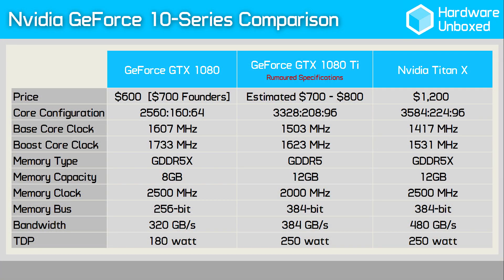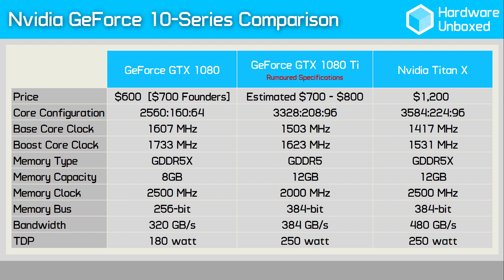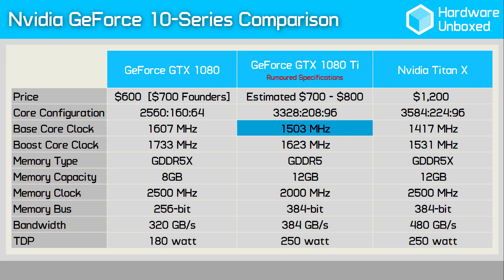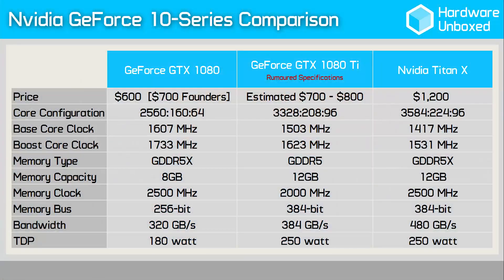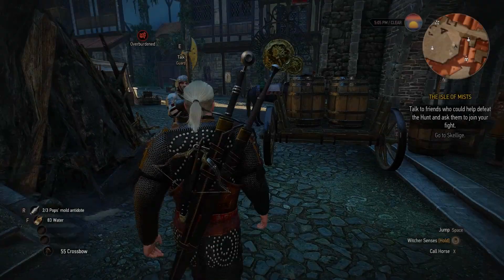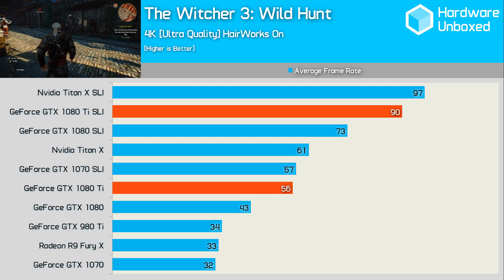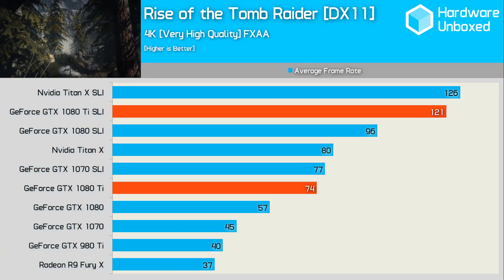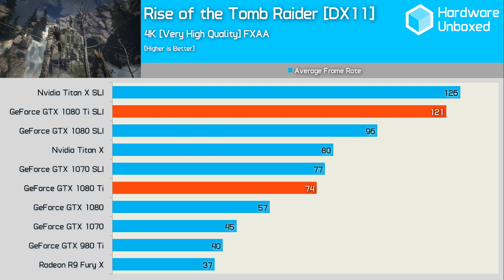How Powerful is Nvidia's GTX 1080 Ti?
link]/7LaeH2

Check prices now

VIDEO INDEX
0:00 - Intro
0:40 - 10 series specs comparison
1:48 - Board partner cards coming
2:00 - Memoryt controversy
2:54 - Performance?
3:27 - The Witcher 3 speculative benchmarks
3:46 - Rise of the Tomb Raider speculative benchmarks
4:06 - Pricing speculation
4:28 - Other cards on the way
4:54 - AMD's Vega...

- Pixie Dust